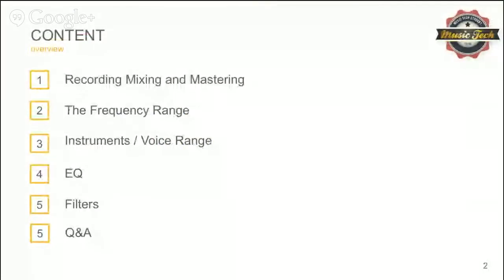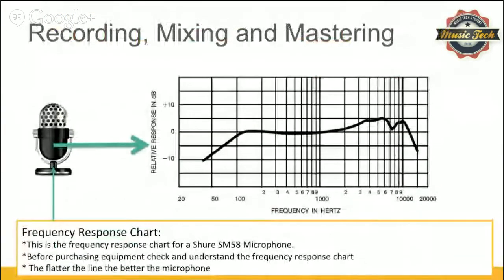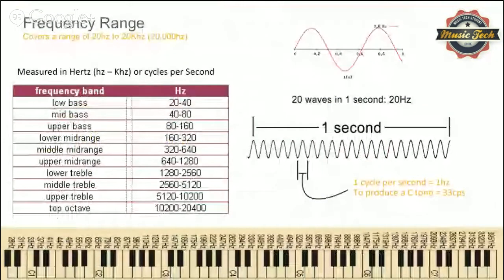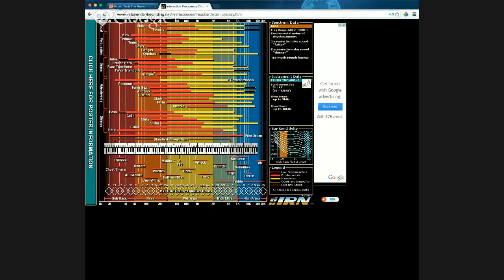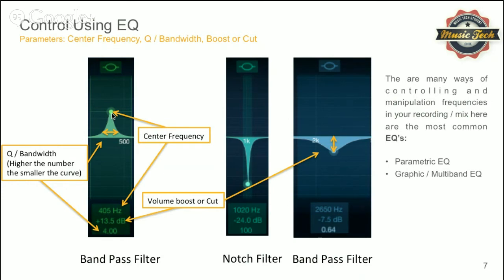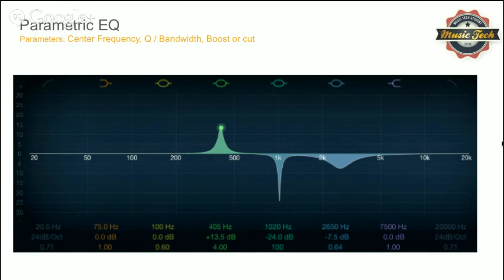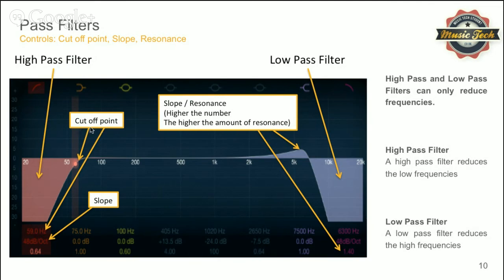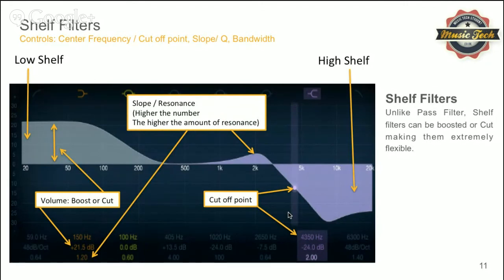Music Tech The Basics: Understanding and Manipulating Frequencies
In this weeks live music tech webinar we will be looking at Frequencies, EQ and Filters. Join us Live for FREE at 8pm on Monday 17th November 2014.